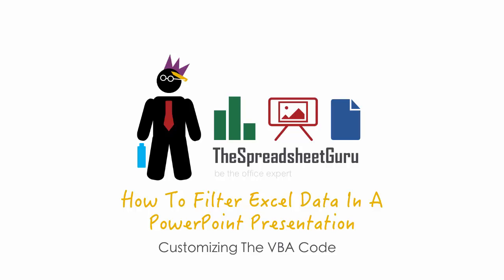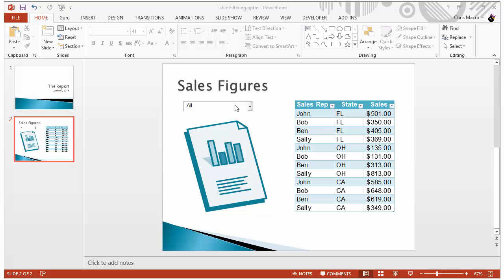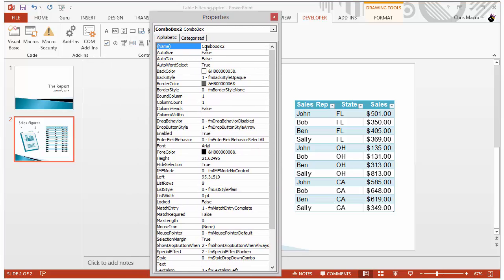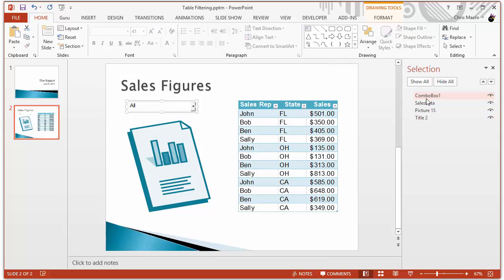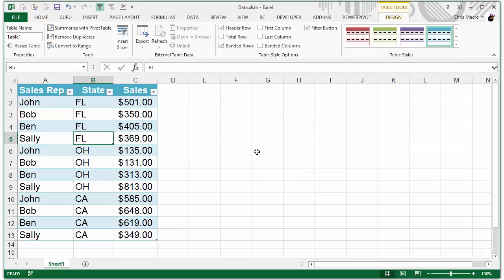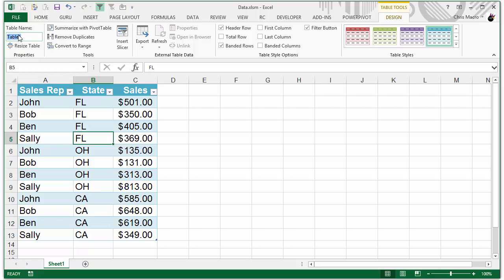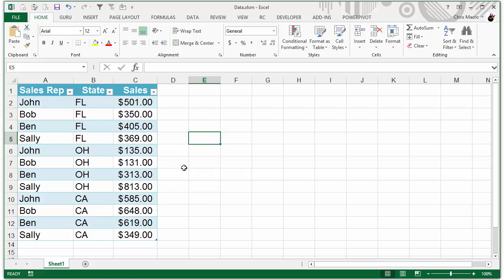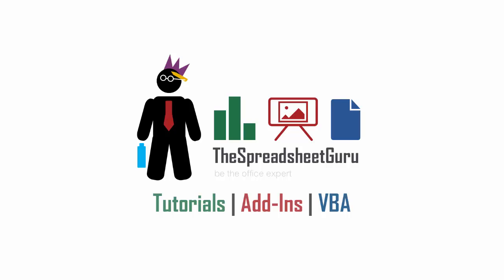How To Filter Excel Data In PowerPoint - VBA Code Setup Tips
In this video I walk through all the different variables you may want to customize when using the VBA code from my blog post How To Filter Excel Data In A PowerPoint Presentation. Check out the post to get the code and see the filtering in action!